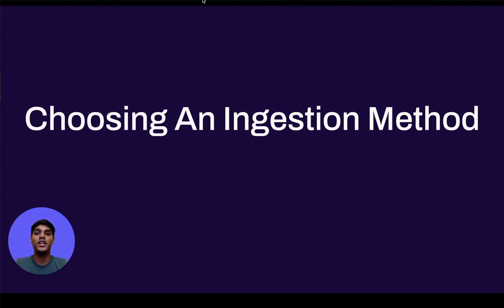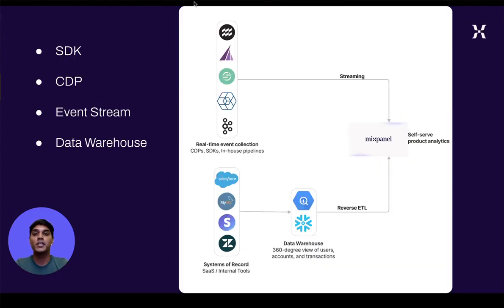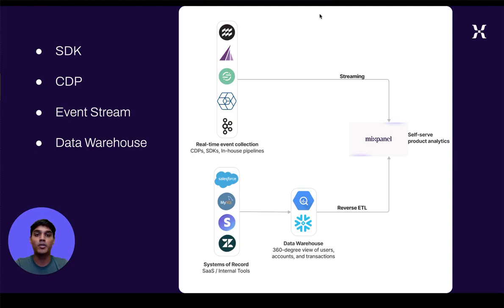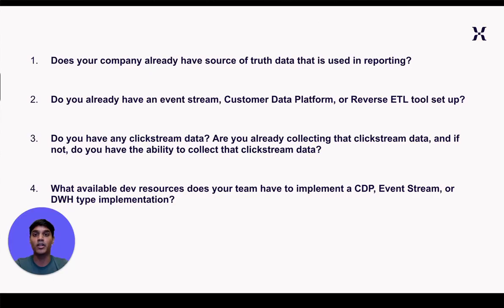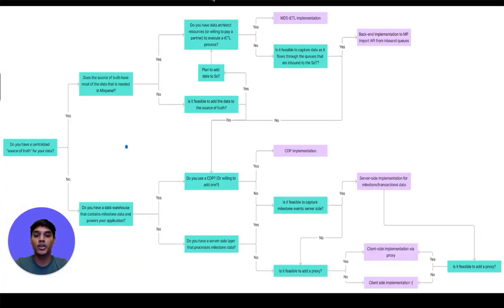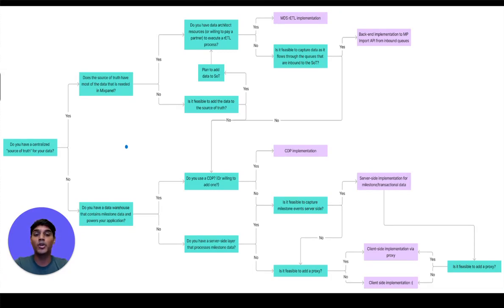Implement: Choosing An Ingestion Method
In this video, we walk through some of the questions you should consider in thinking about the ways you want to bring data into Mixpanel.